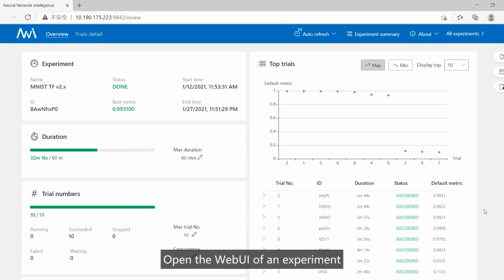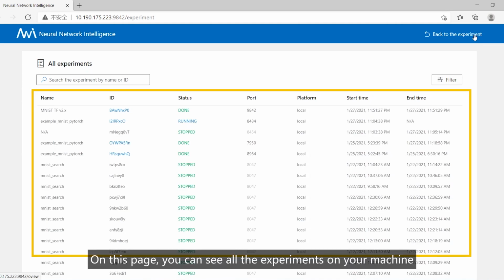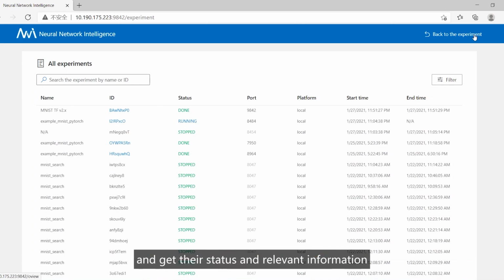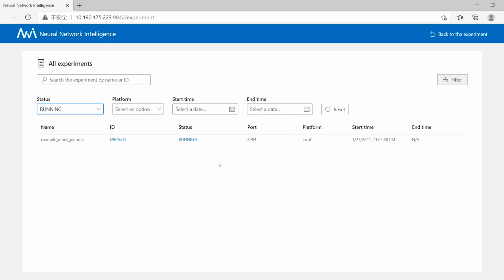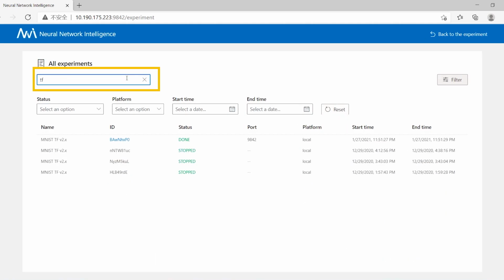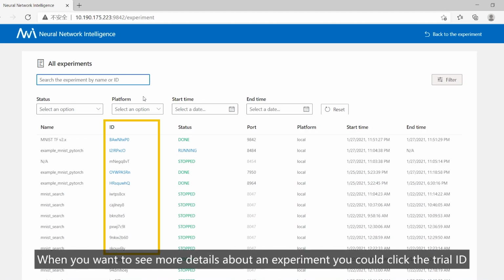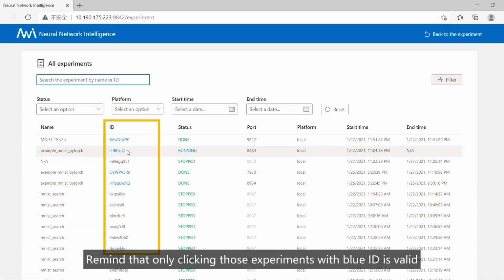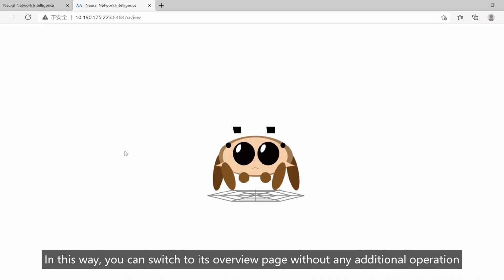NNI v2.0 - Experiments Management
In version 2.0, NNI supports experiments management on WebUI and adds all experiments management page. This page will display all the experiments on your machine and helps you switch between different experiment detail pages easily and directly. This video is a simple demo of this feature. Feedback is welcome.